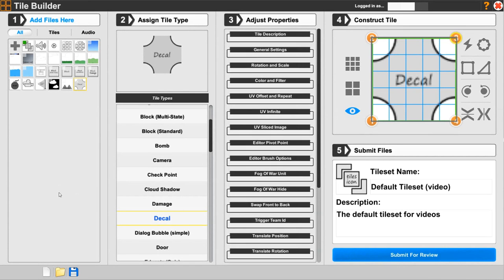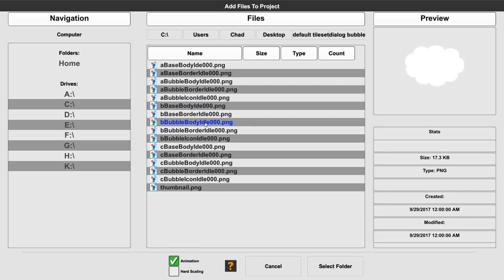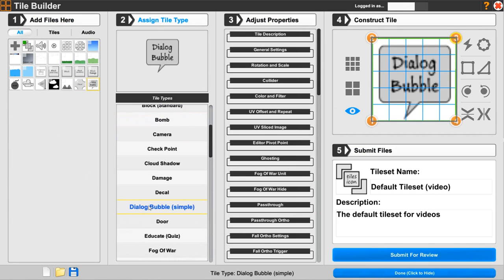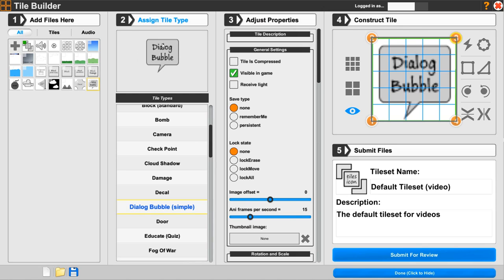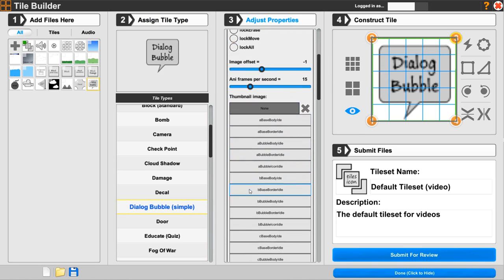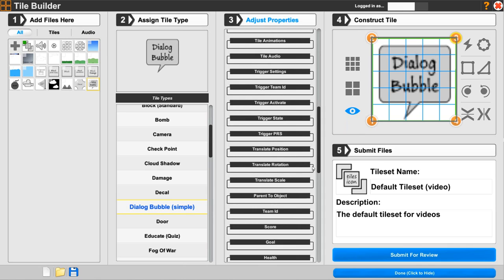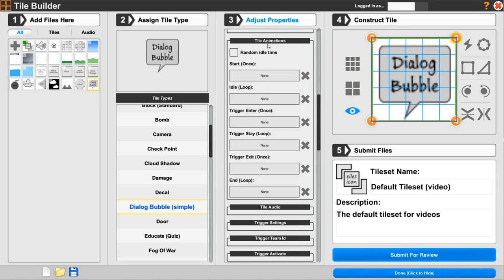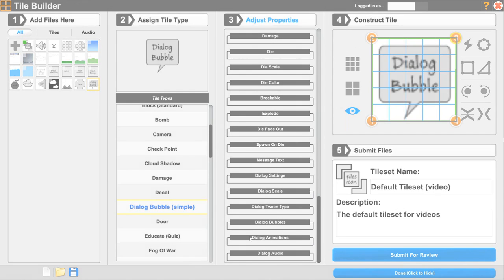37 Tile Builder Type Dialog Bubble Standard Settings